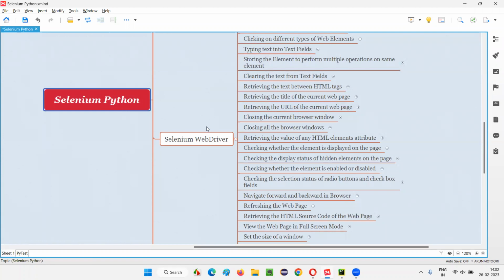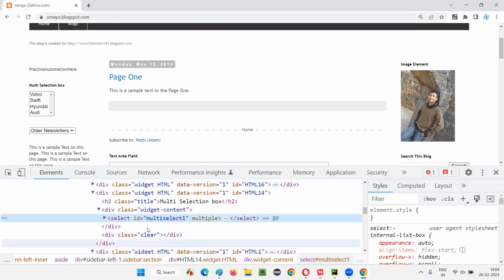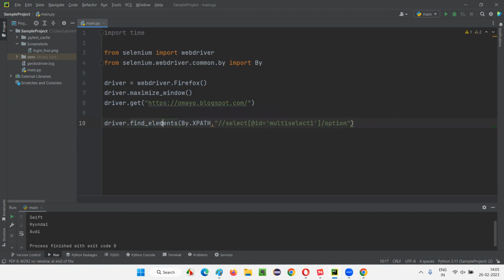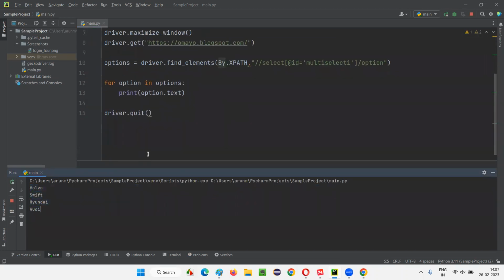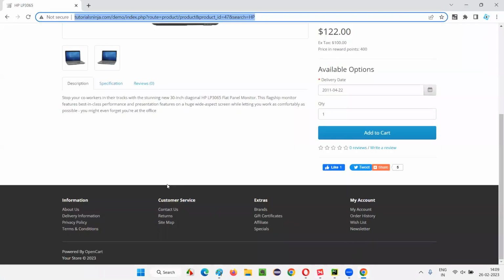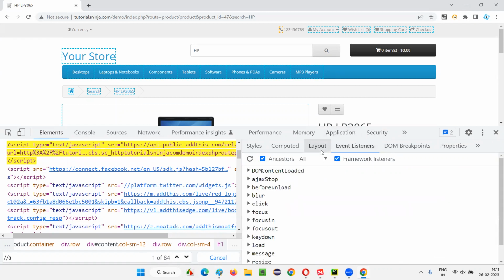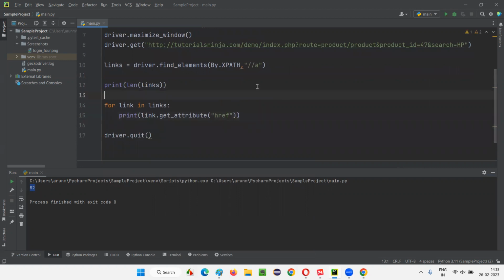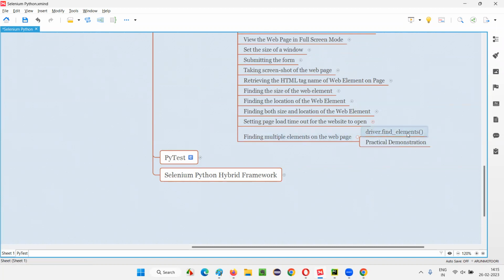Finding multiple elements on the web page using Selenium Python (Selenium Python)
In this session, I have explained, Finding multiple elements on the web page using Selenium Python as part of Selenium Python Training series.